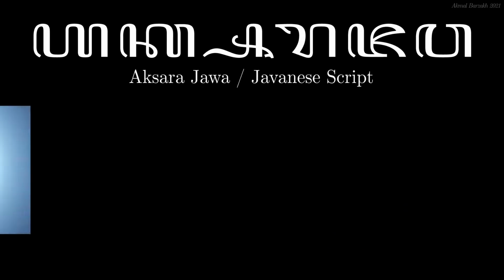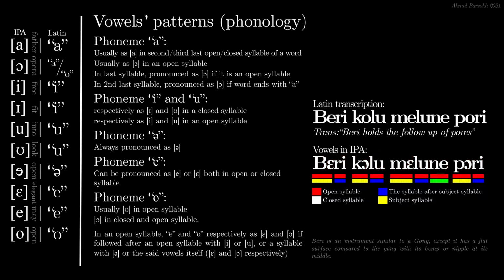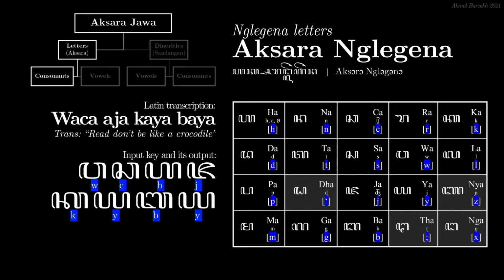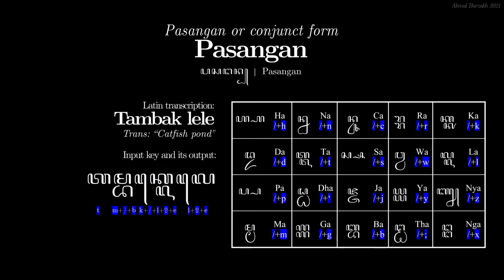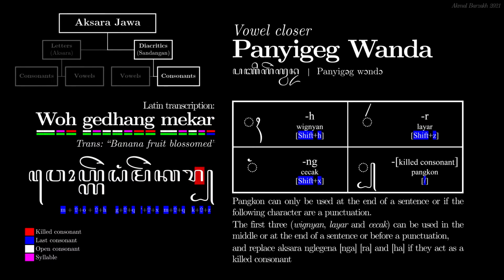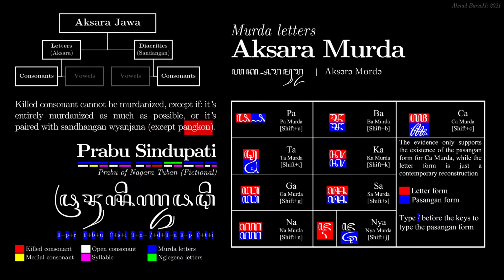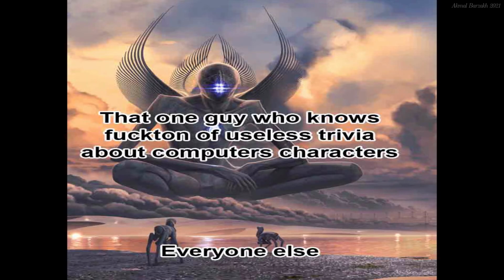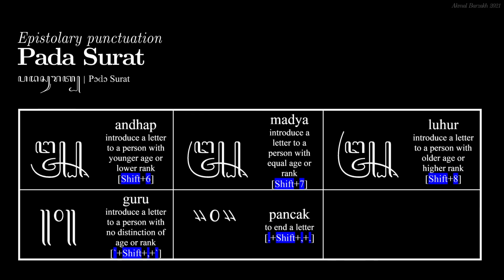Aksara Jawa in 10 Minutes [ENG]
Learn a script that the Indonesian government forced its Javanese students to learn for 12 years in more than 10 minutes. Complete understanding is not guaranteed.

Timestamps:
00:00 Intro
00:20 Vowels
00:47 Vowels' phonology
01:45 Typing Windows installation

02:33 Aksara Nglegena (Nglegena letters)
03:11 Sandhangan Swara (Vowel diacritics)
03:47 Pasangan introduction
04:09 Pasangan
05:09 Sandhangan Panyigeg Wanda (Vowel killer)
05:49 Sandhangan Wyanjana (Medial consonants)
06:22 Aksara Murda (Murda letters)
07:12 Aksara Swara (Vowel letters)
07:30 Aksara Rekan introduction
07:44 Aksara Rekan (Rekan letters)
08:34 Order of typing

08:59 Angka Jawa (Javanese numbers)
09:19 Pada (Punctuations)
09:54 Pada Surat (Epistolary punctuations)